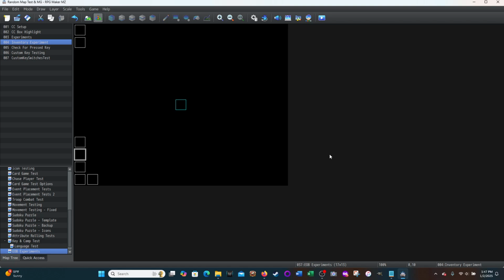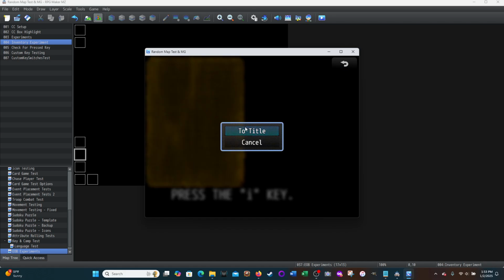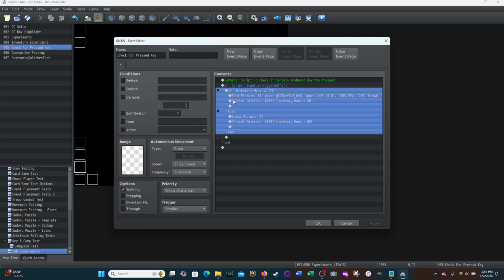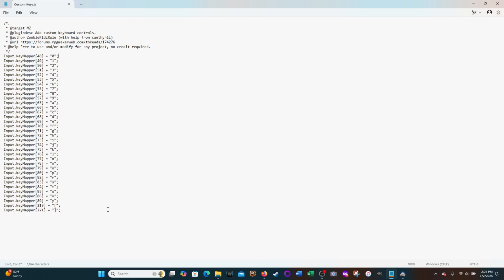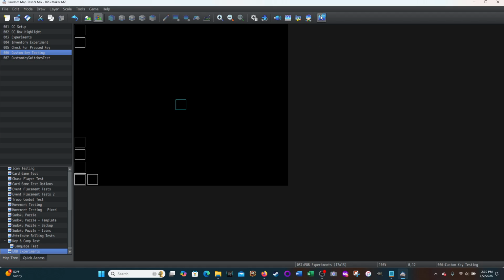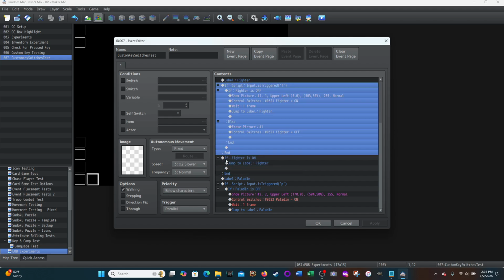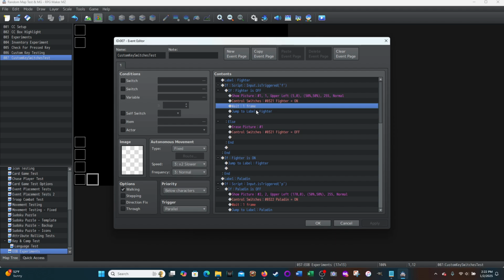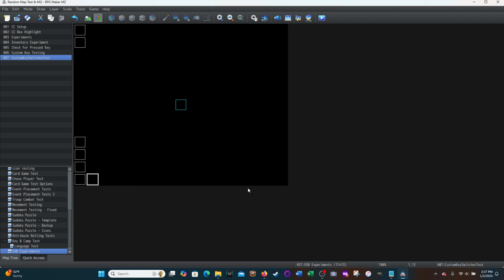RPG Maker MZ Tutorial: Simple Key Mapping Plugin & Conditional Branch Example Event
Here is a demo and tutorial of mapping a key using a script in a parallel event, the problem associated with that after reloading a Save file, highlighting a simple Key Mapping plugin that you can create or download from the link below, and a parallel event that will check keys that you designate but will also only allow one key to be active at a time. This is for something like letting the player press the "M" key to open a map, the "I" key to open an inventory, the "C" key to open a character sheet, etc.

Here is a link to where you can find the Javascript key codes for mapping keys.

Here is a link to the thread on the forum where you can find the plugin for download in one of my last posts

In that same thread you can find the alternate option for doing the conditional branch checks using a function that is put into a plugin. I haven't experimented with that option yet. But special thanks to caethyril and bass2yang for all their help!

And here is the text of the plugin if the download doesn't work for you and you need to make your own plugin.

 * @target MZ
 * @plugindesc Add custom keyboard controls.
 * @author ZombieKidzRule (with help from caethyril)
* @help Free to use and/or modify for any project, no credit required.

I hope this helps people.

Thanks!